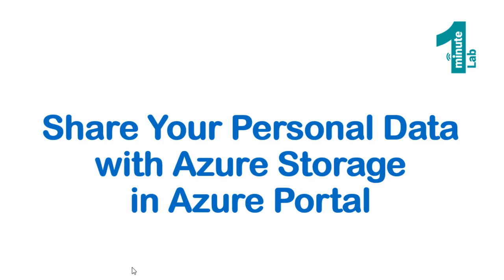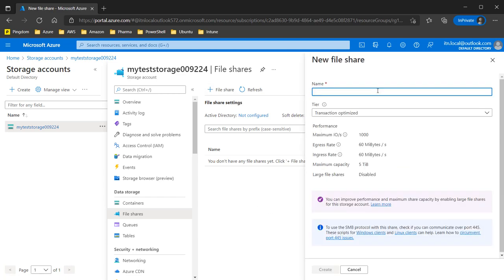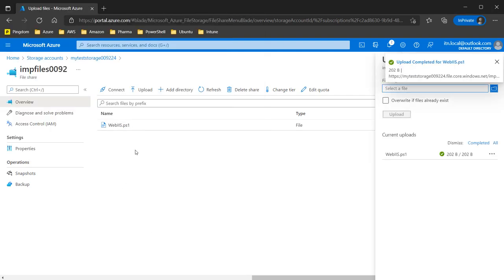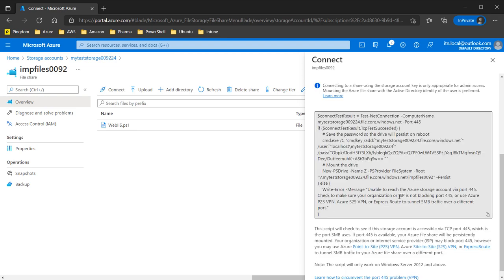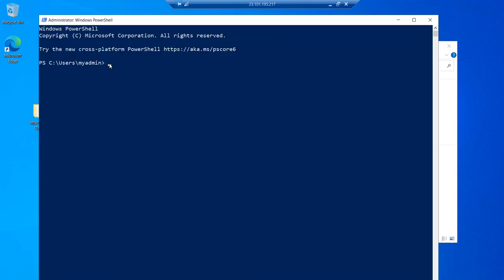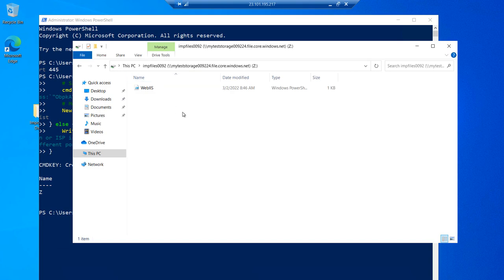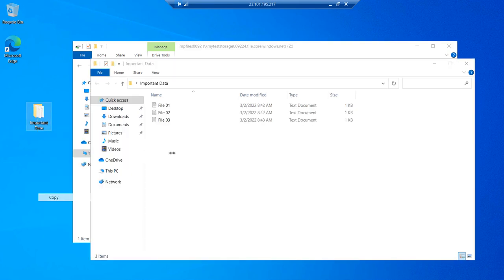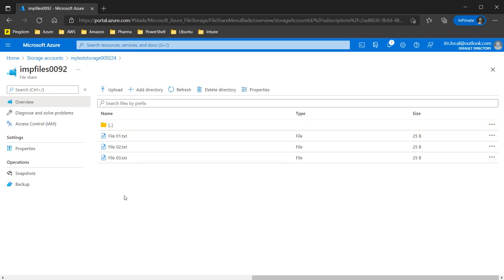Azure Labs | Share Your Personal Data with Storage Account | Azure Tutorials | OneMinuteLab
In this lab I'm going to show you how we can share and access your personal data with storage account in Azure portal step by step in very easy way.

azurelabs,azureshortlabs,fileshareinazure,server2022,az104,az303,md100,md101,ms100,ms101,mdm,intune